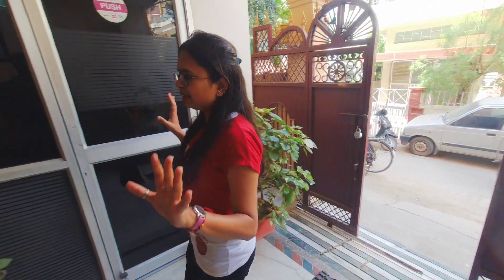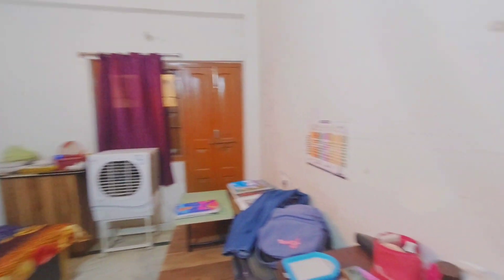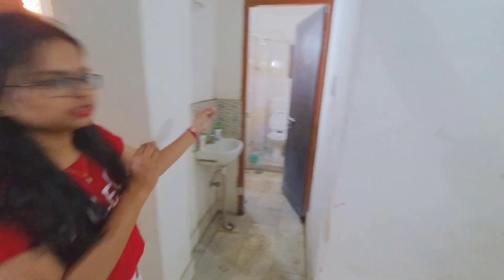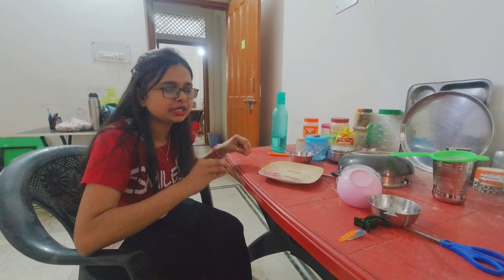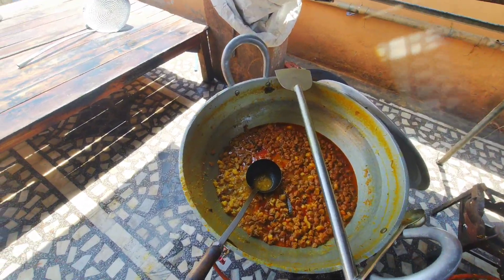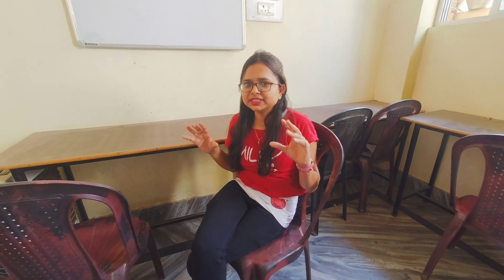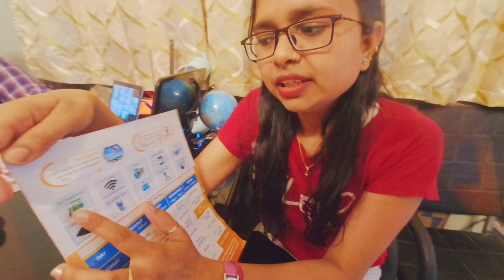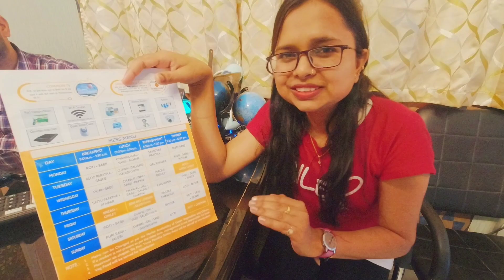Best Hostel in Patna Boring Canal Road | Creative Genius Girls Hostel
Best Hostel in Patna Boring Canal Road | Creative Girls Hostel
Creative Genius Girls Hostel

Address : House No. 72, Jamuna Apartment Lane, Boring Rd, Gandhi Nagar, Sri Krishna Puri, Patna, Bihar 800001